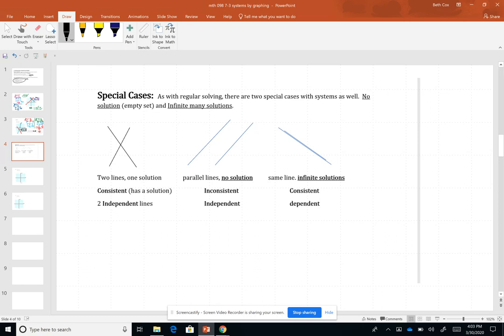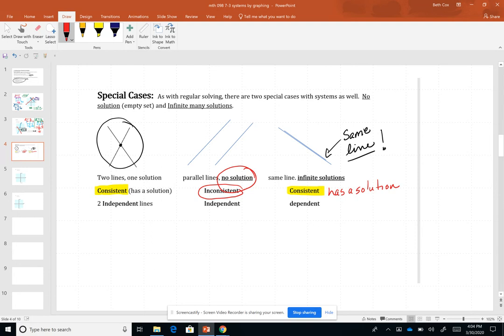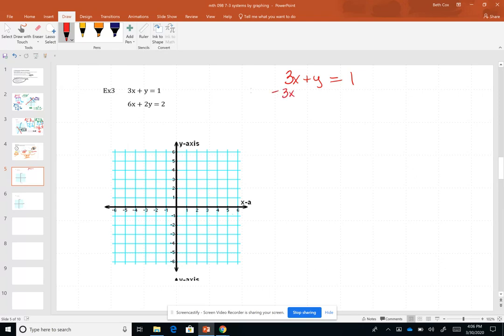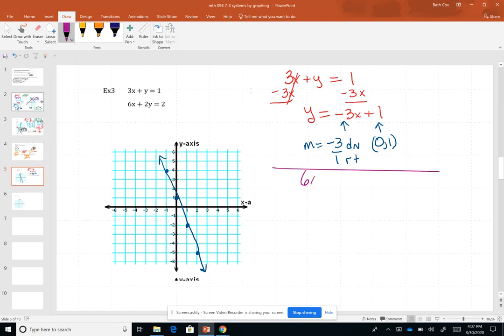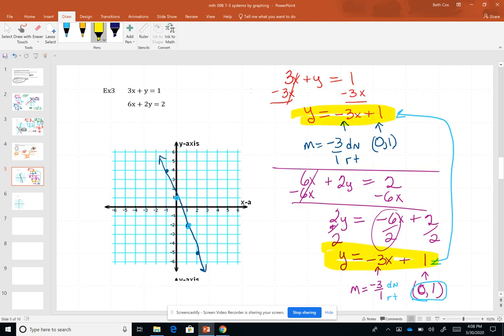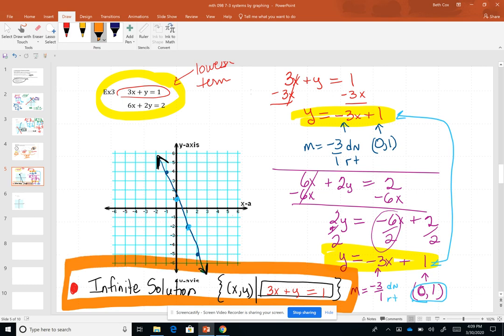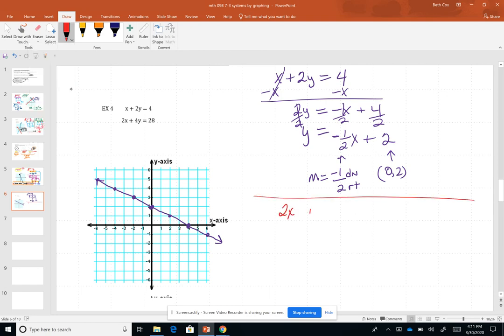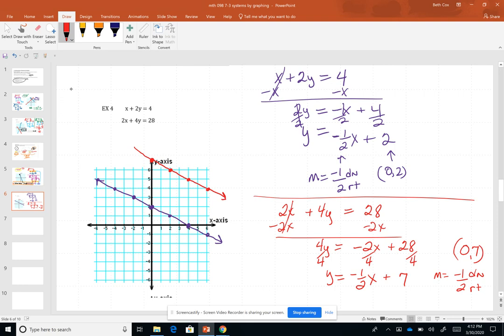MTH 098 7-3 video 2 solve systems (special cases)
MTH 098 solving systems video 2